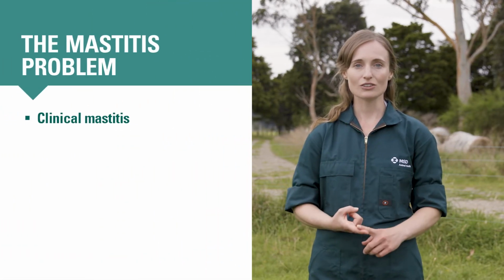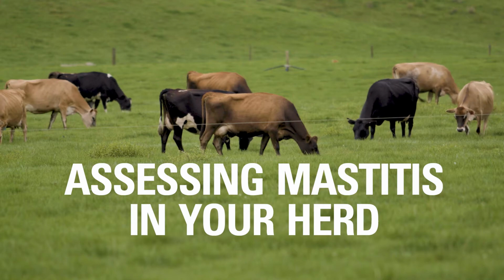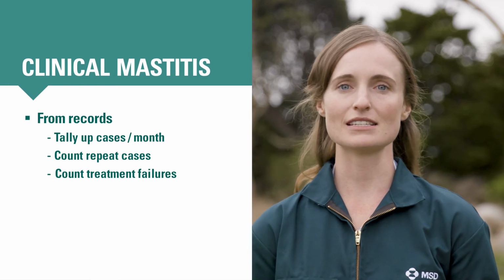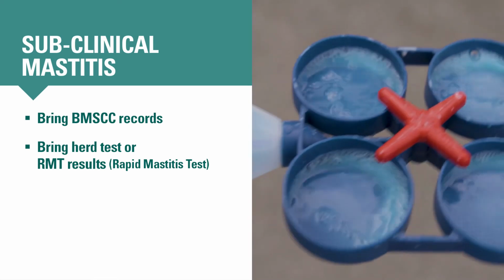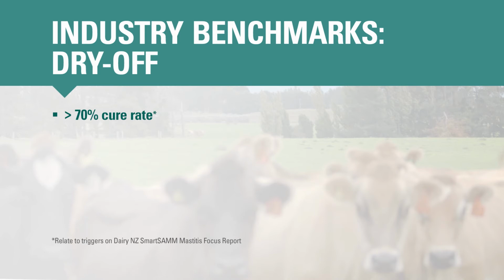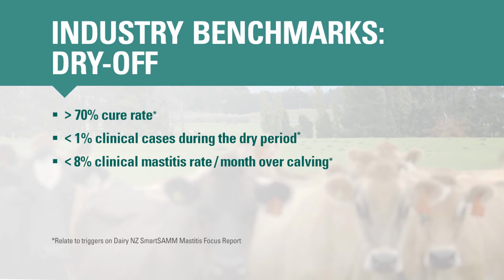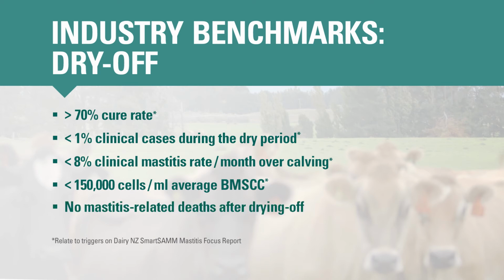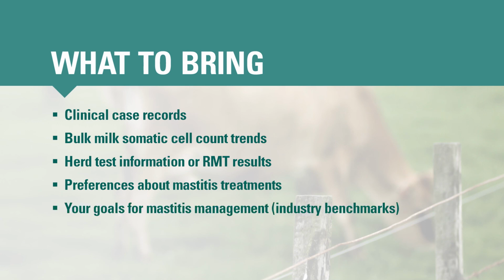DCT SERIES: HAVE A USEFUL DRY COW CONSULT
How to get the most from your vet consult. There are some fundamental things you can do to maximise the value from your vet consultations. Here are some tips and suggestions for things to talk about the next time you see your vet. Ultimately, managing this well could add hugely to your stock health and milk yields.